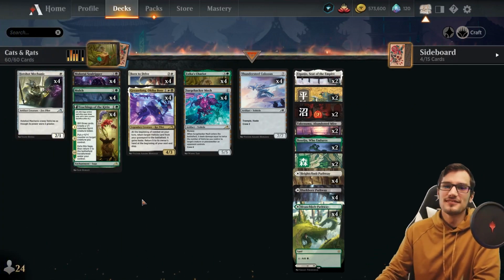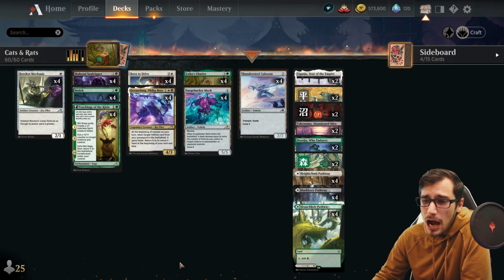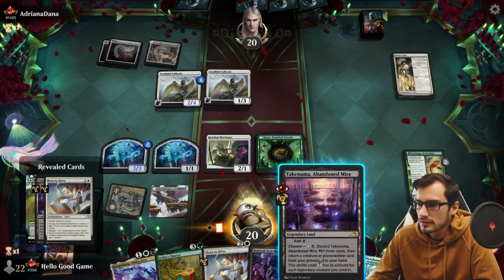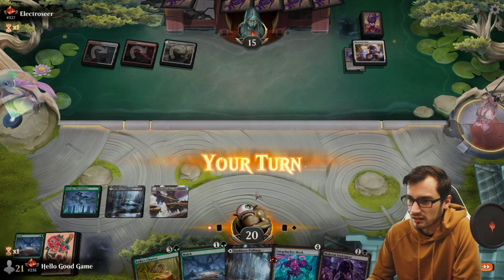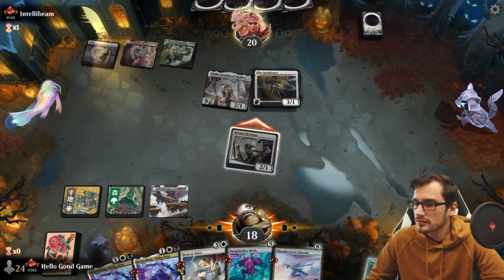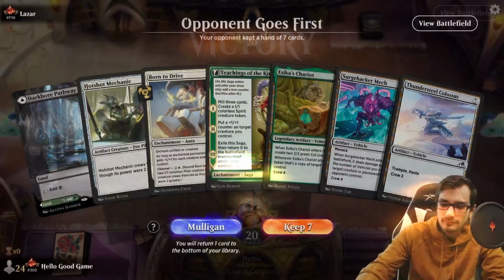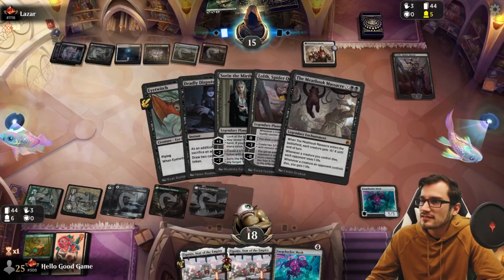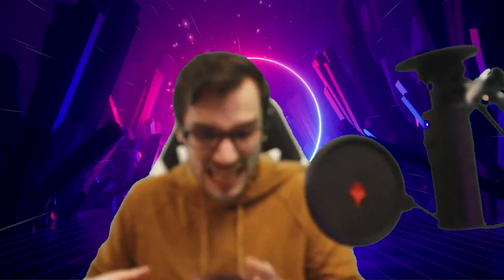Abzan Vehicles - The Best Deck in MTG Arena Right Now? | Top 200 Mythic Rank Explorer